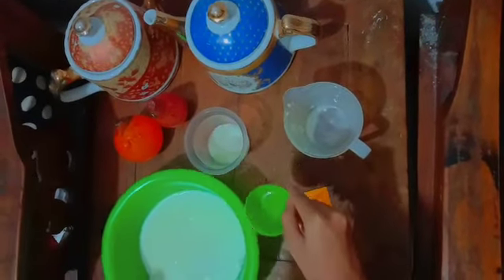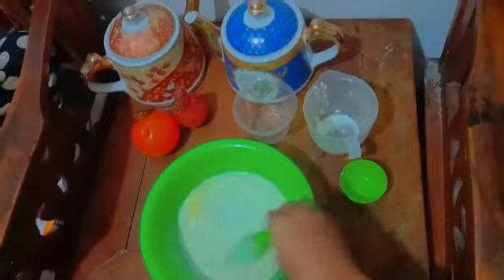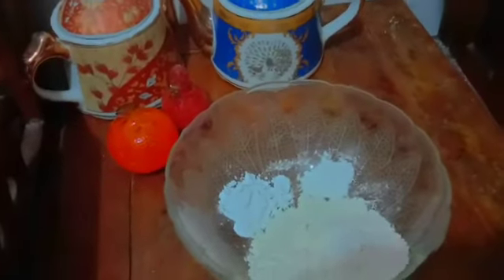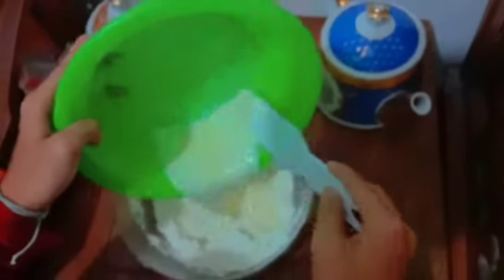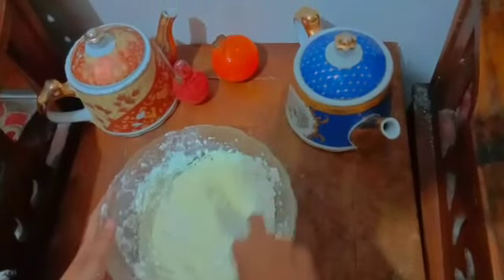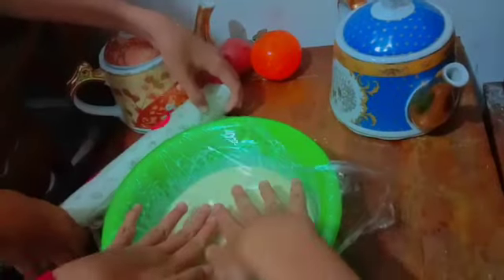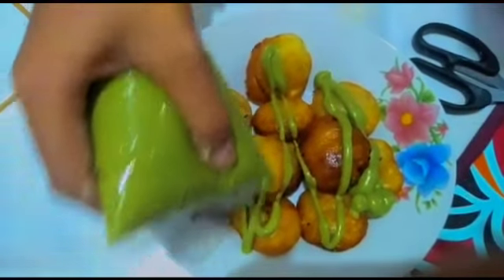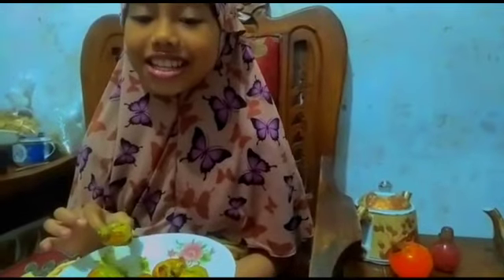how to make donuts greek!!--by; sulthanah nashifah dinnullah X.2